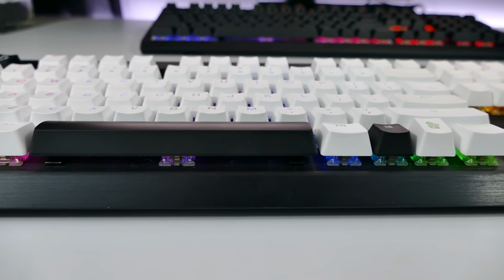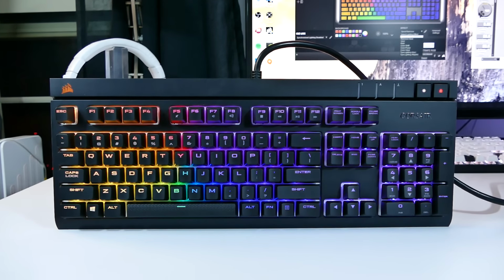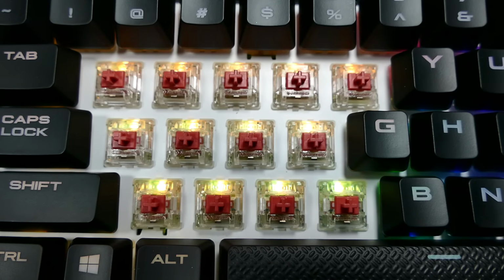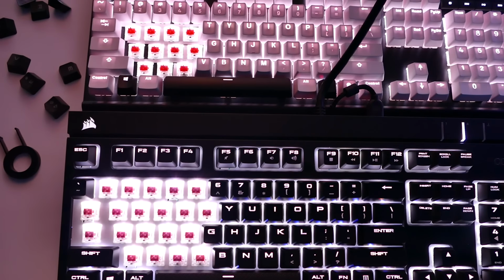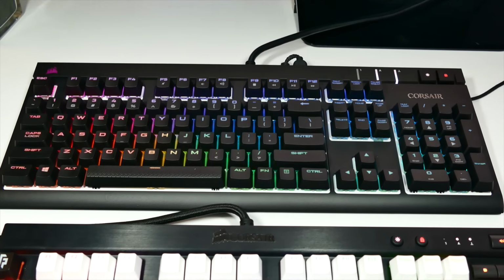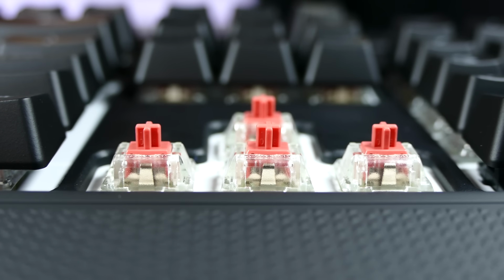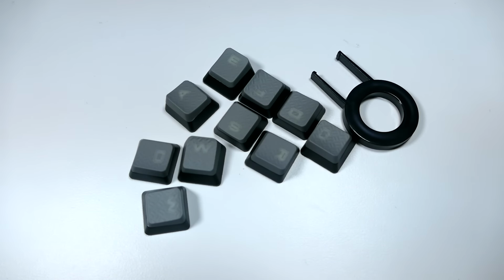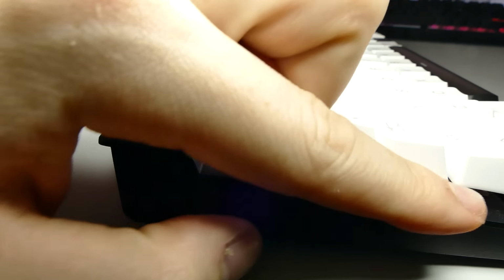Corsair Strafe RGB vs Corsair Gaming K70 RGB Mechanical Keyboard Comparison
My YouTube Gear